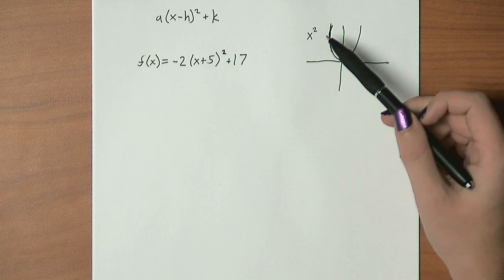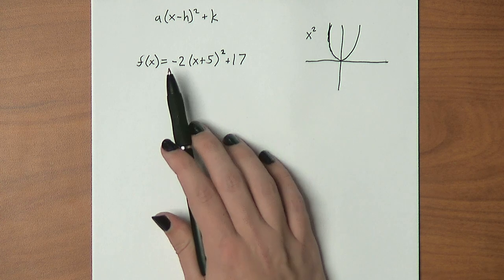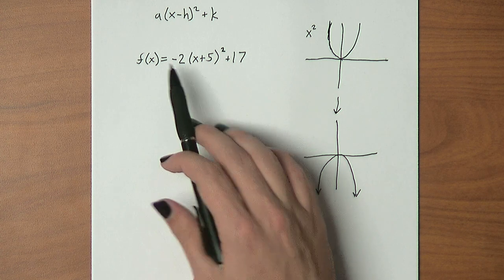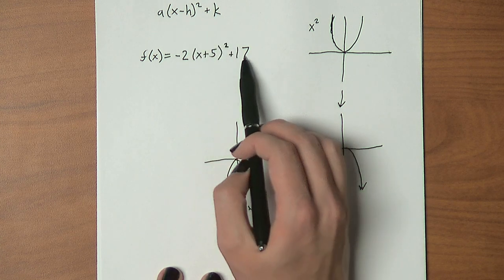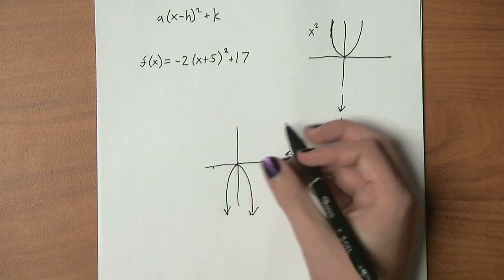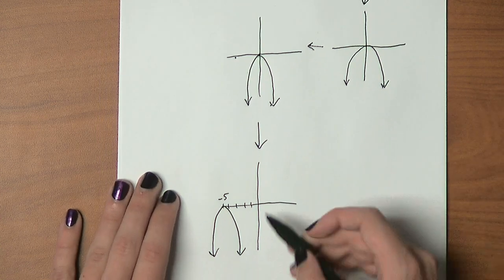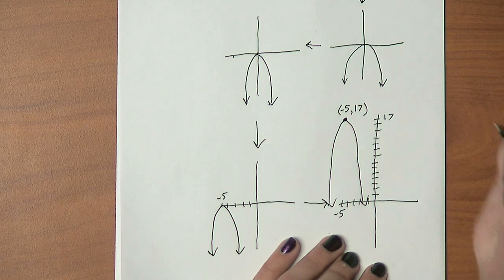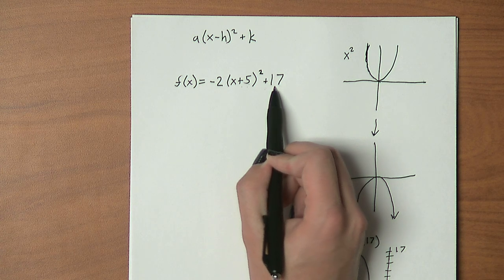Week 2 - Quadratic Transformations